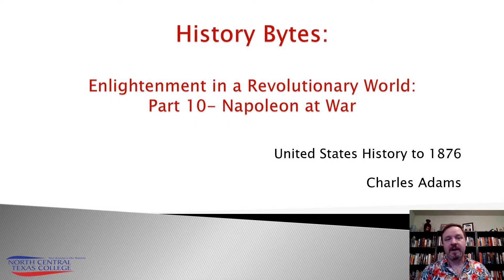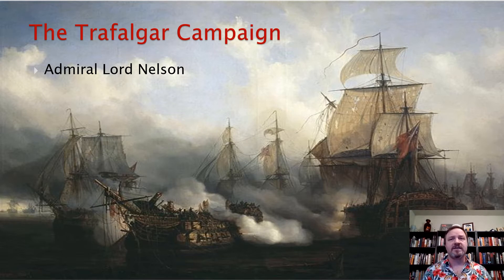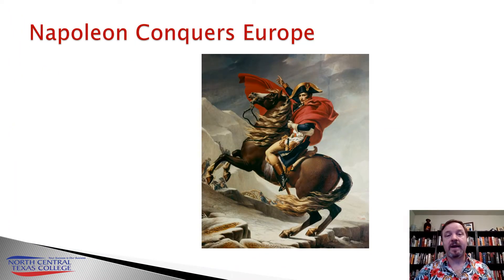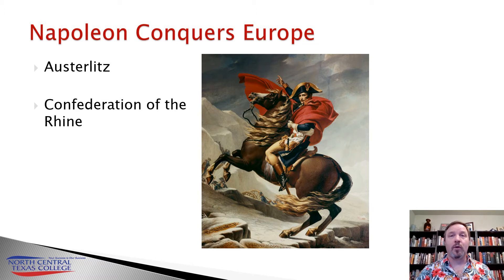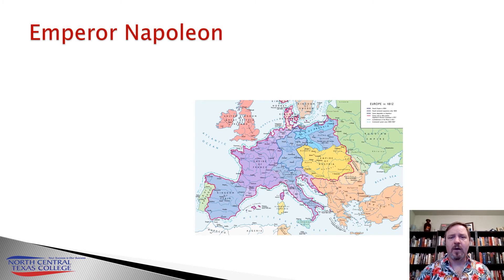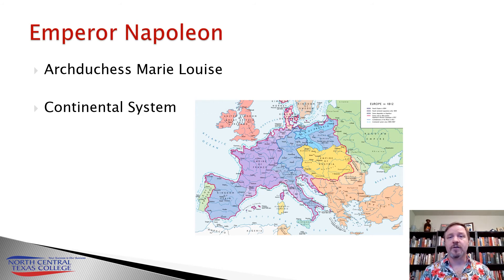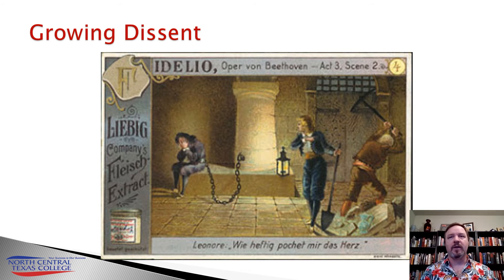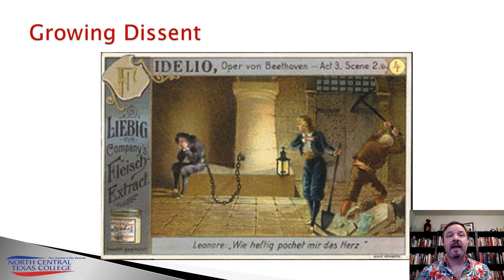Enlightenment in a Revolutionary World Part 10 Napoleon at War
HIST2322 Part 10 of 11 on the Enlightenment in a Revolutionary World